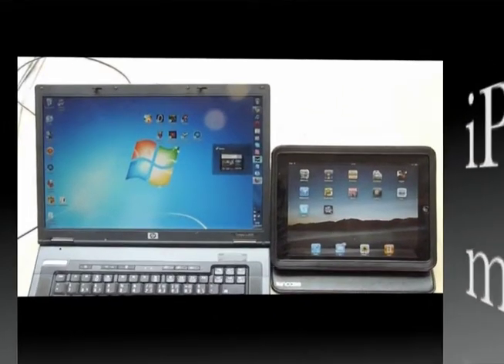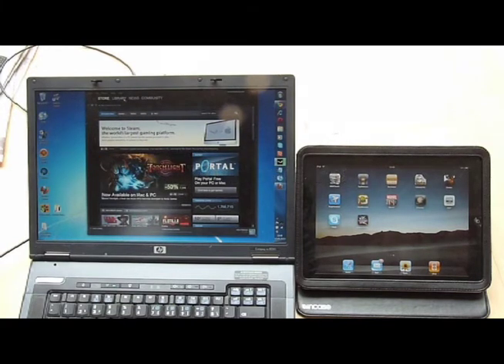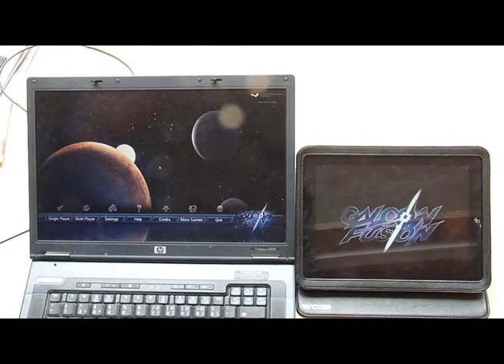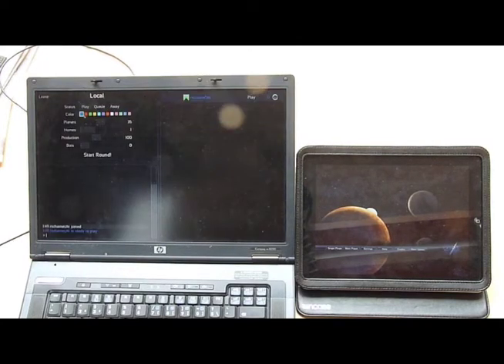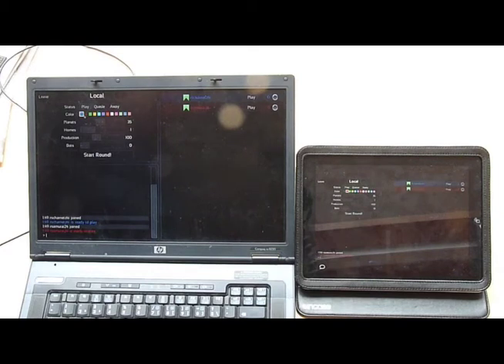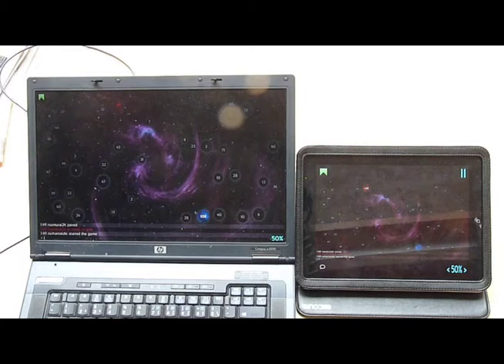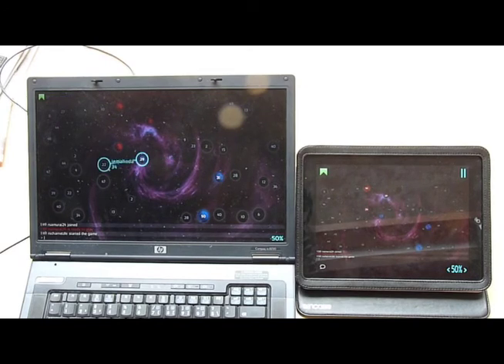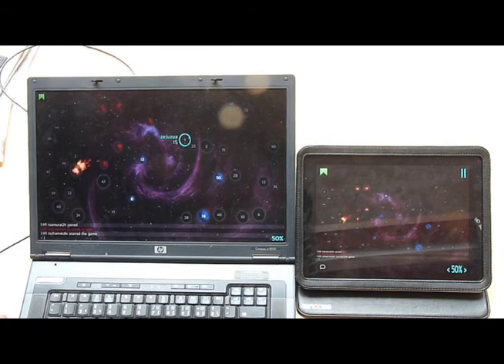iPad multiplayer and cross platform gaming demo of Galcon Fusion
Demo of Galcon Fusion showing the game on iPad playing versus a Windows 7 PC